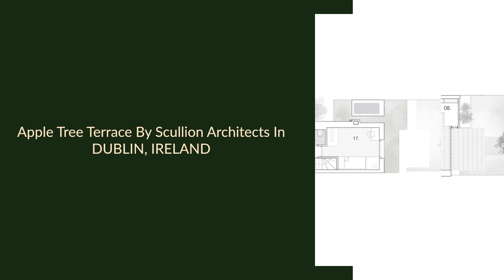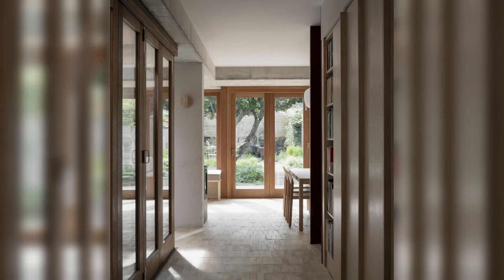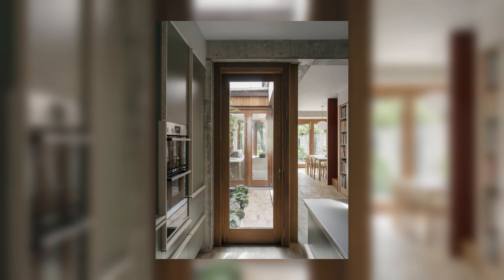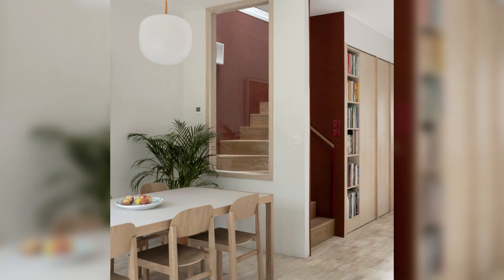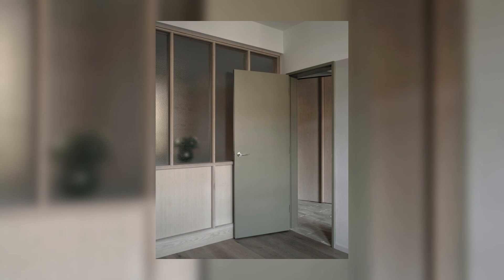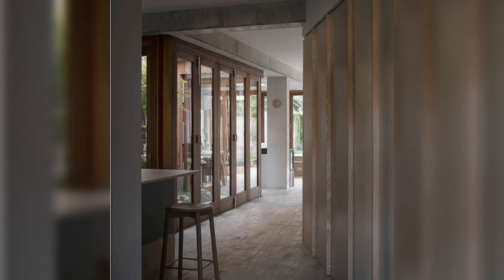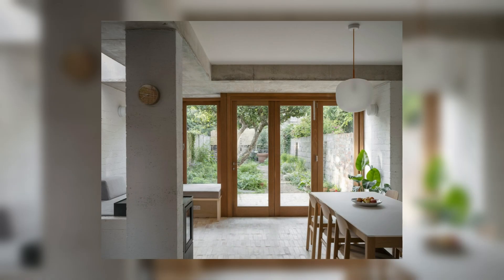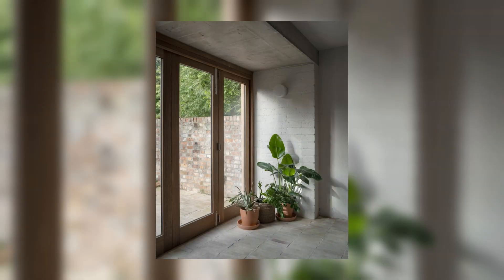Apple Tree Terrace By Scullion Architects In DUBLIN, IRELAND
A Victorian terraced house is extended to the rear, drawing closer to an old apple tree in the south-facing garden.  A narrow site demands that functions (kitchen, courtyard, stairs, stove, study) align with edges and attach to structure, occasionally swelling towards the heart of the plan.

Handmade terracotta floor tiles unite internal and external spaces like a carpet throughout the plot.  Blockwork and in-situ concrete are used sparingly, though prominently, as the primary structure on the ground floor.

Archi Studio

Architects: Scullion Architects
Area:
130 m²
Year:
2023
Photographs:Johan Dehlin
Manufacturers:  Fearon Brothers, New Terracotta, Sheridan Joinery
Lead Architects: Scullion Architects
Builder: Vitas & Co Ltd
Engineer: MOCA Consulting Engineers
City: Dublin
Country: Ireland